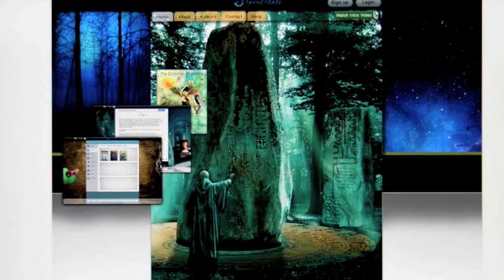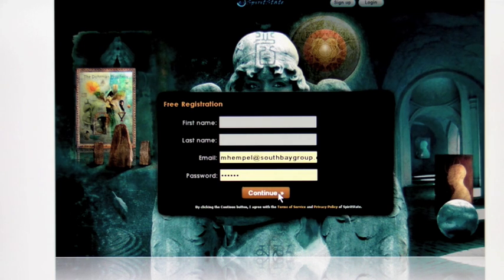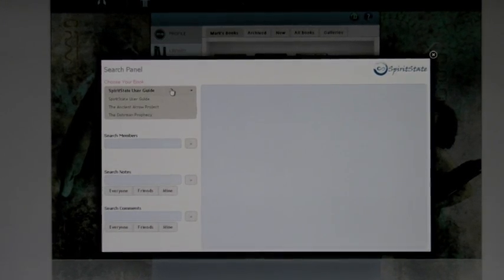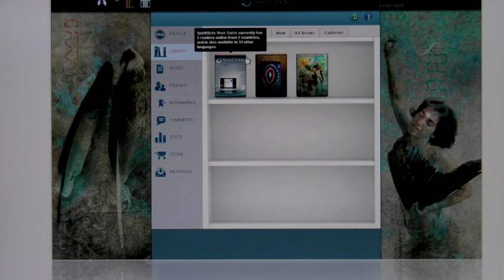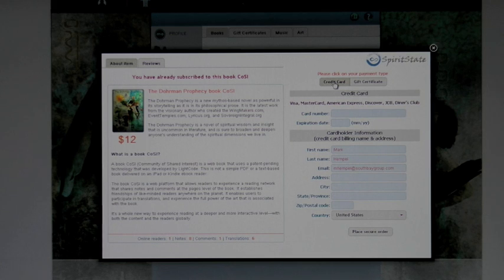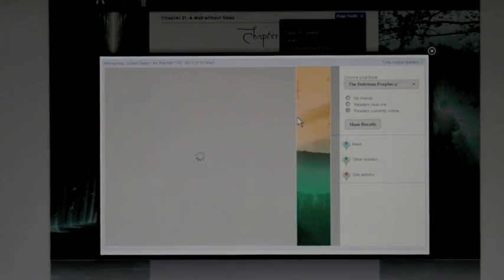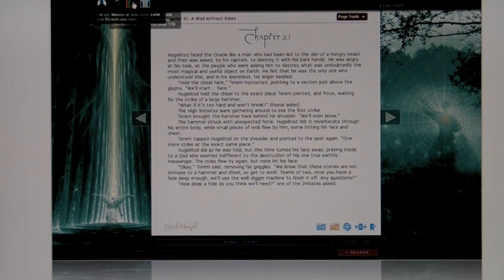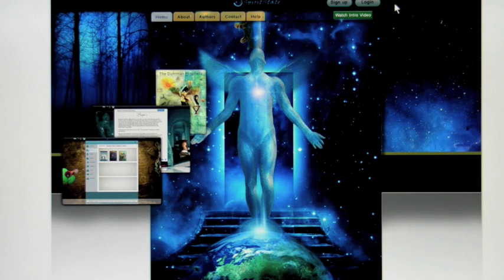Intro Tutorial for SpiritState Web Book Platform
A basic primer on the use of the SpiritState Web Book Platform.